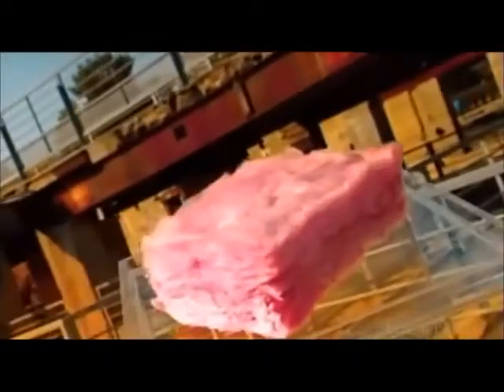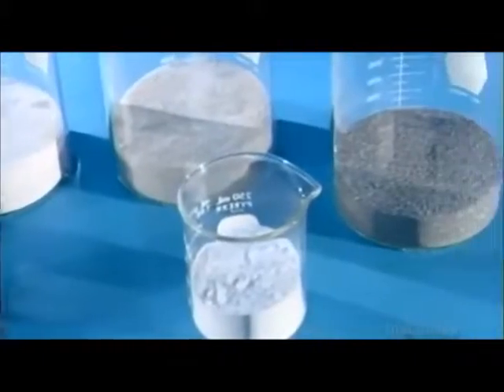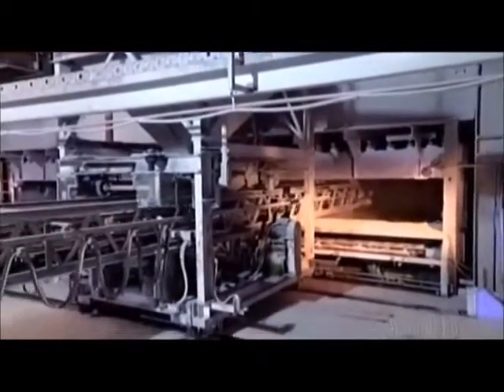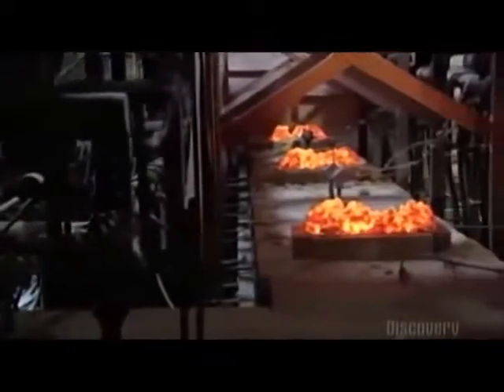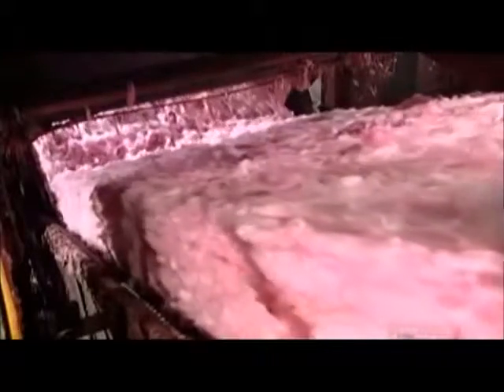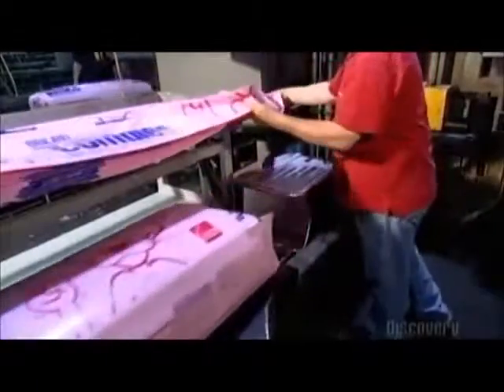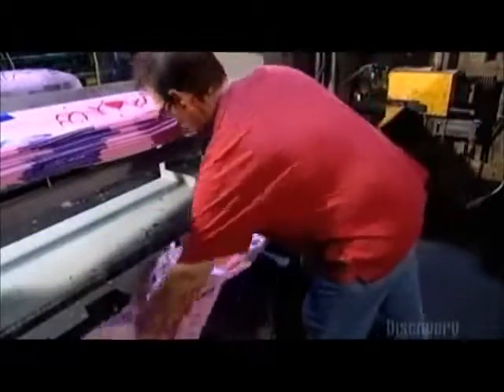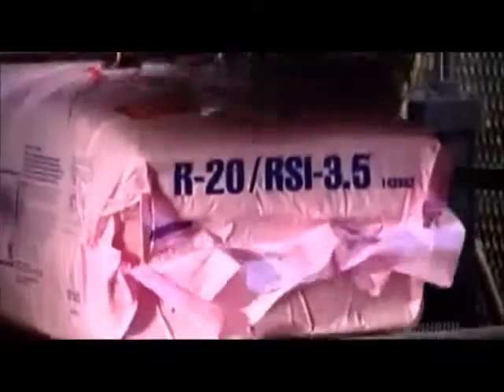How its Made Fibreglass Insulation